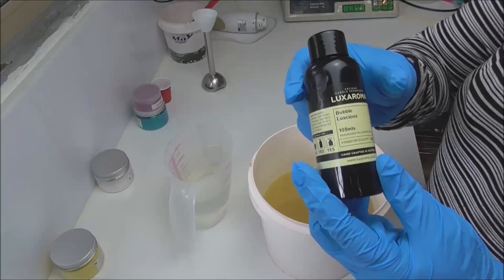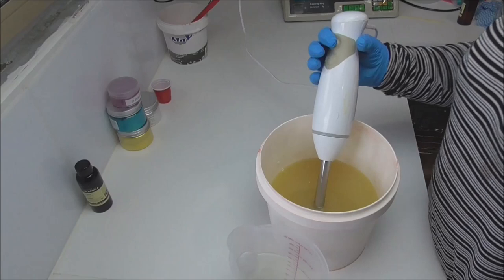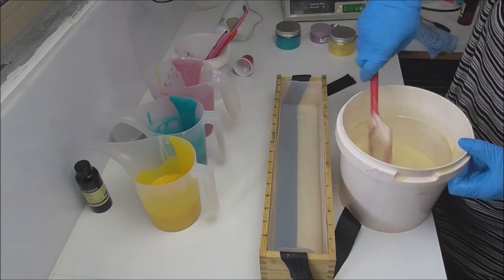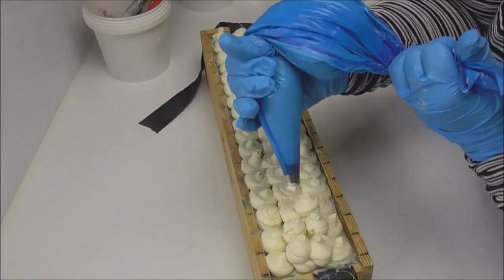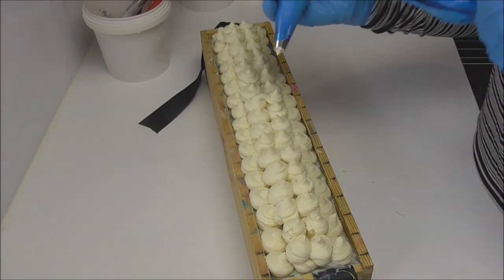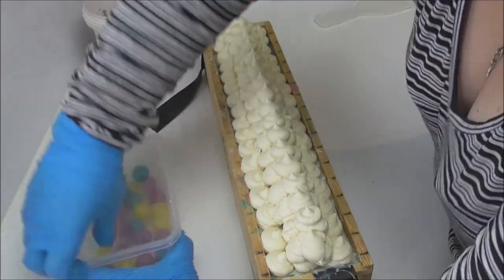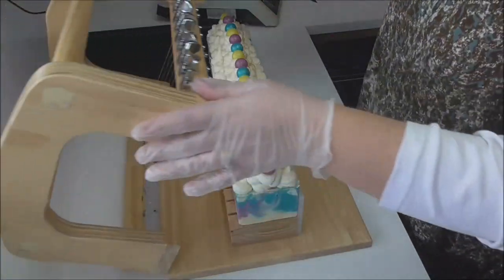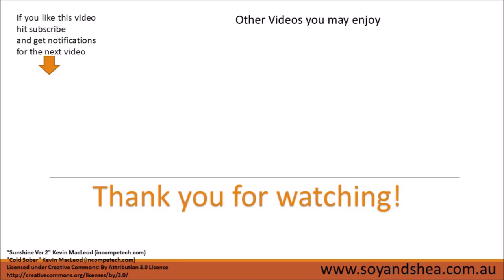Bubble luscious Cold Process Soap | Making and Cutting | Soy and Shea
Come join me as I make Bubble Luscious Cold Process Soap.
Don't forget to let me know which fragrances you just can not stand!